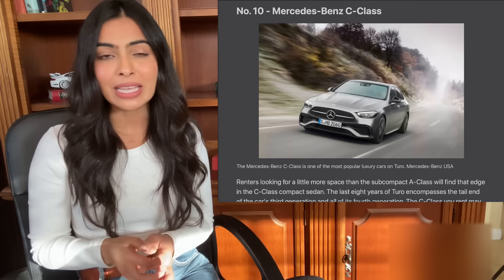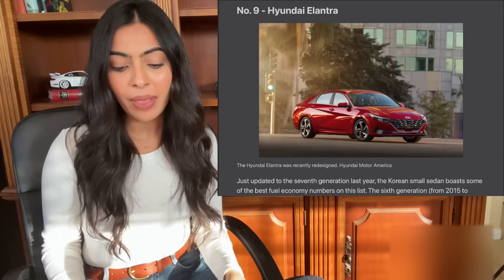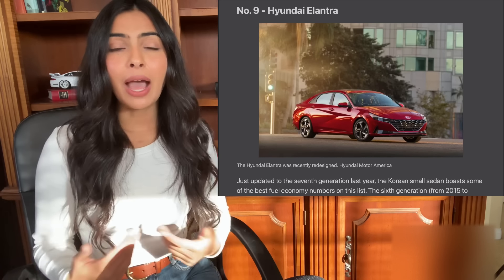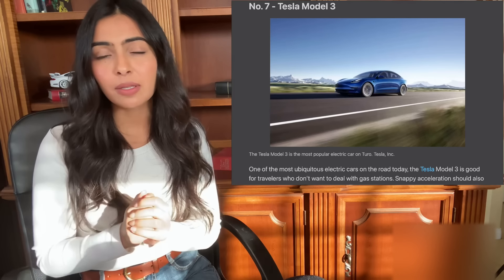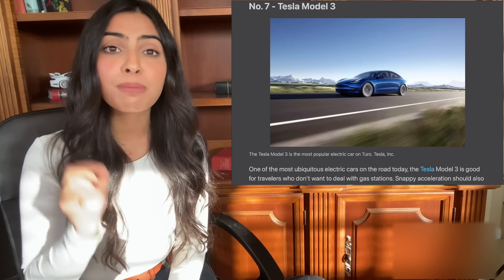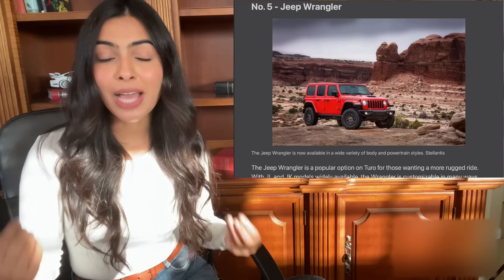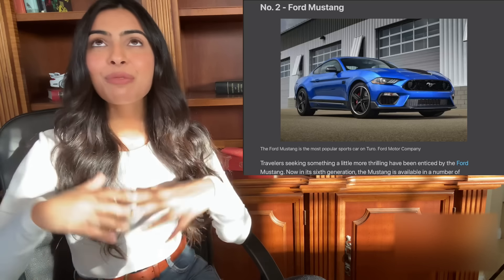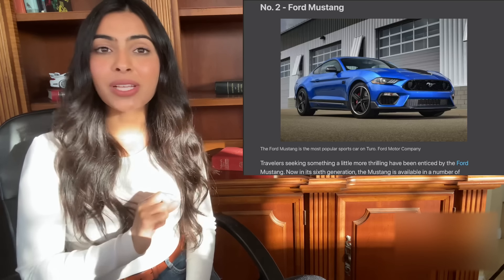Top 10 Most Popular Cars on Turo [Power Host Reacts]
In this video I'll show you the top 10 most popular cars chosen by Turo renters.

LEARN HOW TO BECOME A 6 FIGURE HOST ON TURO THROUGH MY EXCLUSIVE COURSE

💰12+ hr Turo Course
💰Private Community Access
💰One-on-One Consultations
MY TRACK RECORD AS AN ALL STAR HOST
- 6 YEARS
- 6 FIGURES
- THOUSANDS OF 5 STAR REVIEWS

-6 Figure Hosting Turo Course
-Chat With Me Live
-Behind the Scenes Videos
-Industry Insider Videos
-Videos I Can’t Show to the Public
-Weekly Live Calls
-Exclusive Host Interviews
-Private Turo Host Community

JOIN NOW!